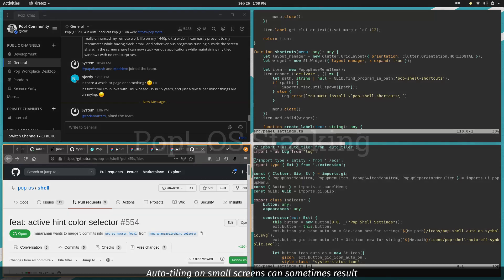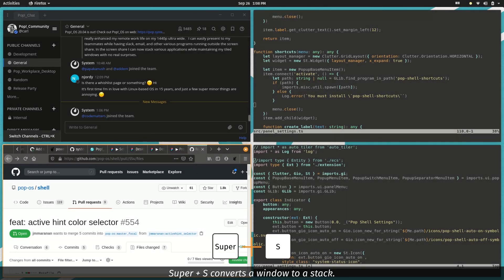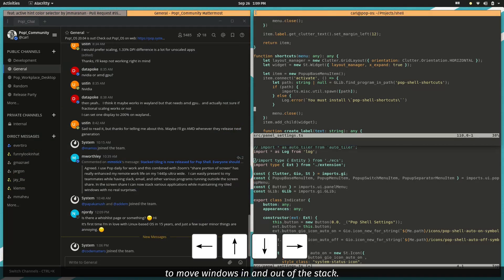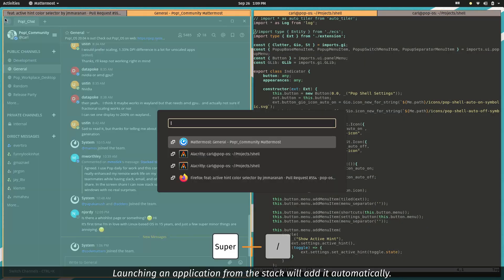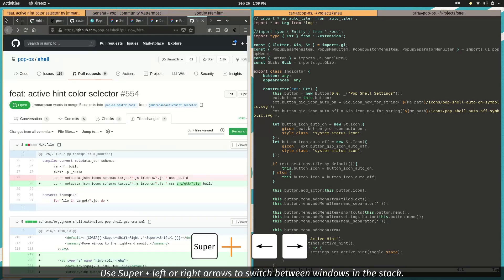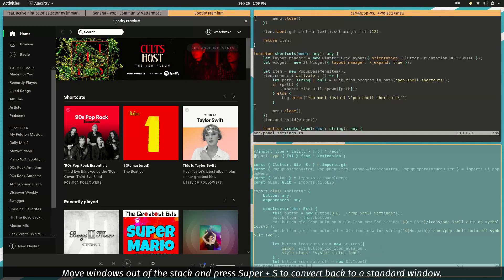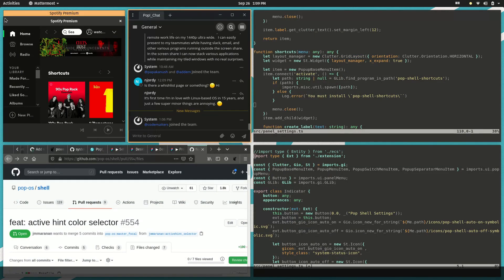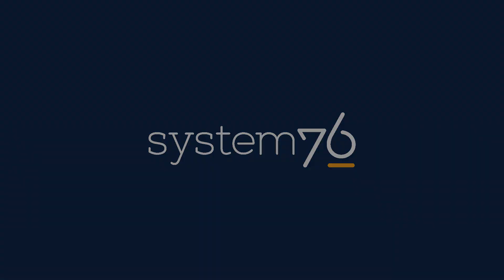System76 Pop!_OS 20.04 - Stacking Tutorial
Stacking allows Pop!_OS 20.04 users to stack tiled windows. This makes it easy to organize tiled windows in the same workspace without sacrificing window size. Have fun!

System76 was born in Denver, CO with a passion for all things Linux and open source. Today, our band of merry makers are on a mission to fundamentally define the future of Linux. We create powerful desktop computers and laptops driven by function & design, and make discovery simple with Pop!_OS. Our work helps creators, makers, and builders engineer a better world—and have fun doing it.

or browse our premium Linux offerings below!